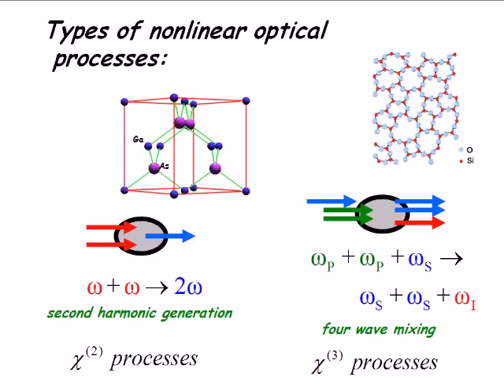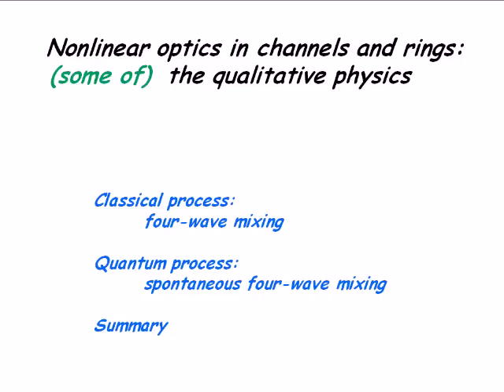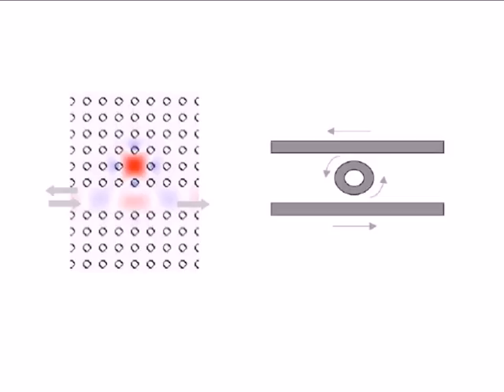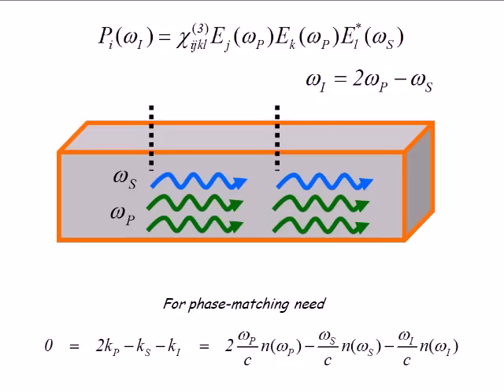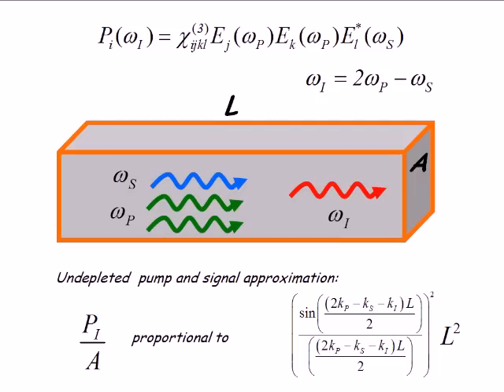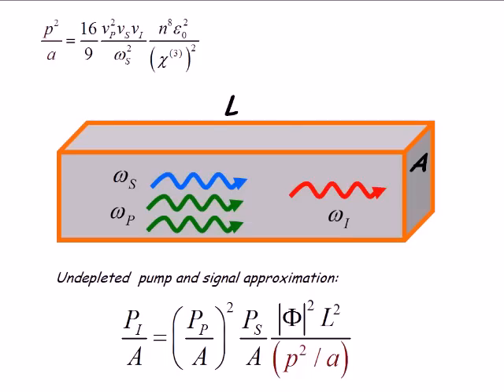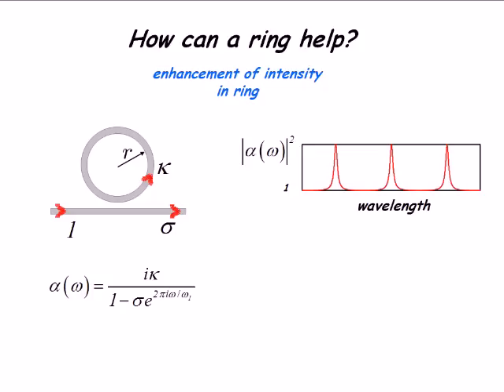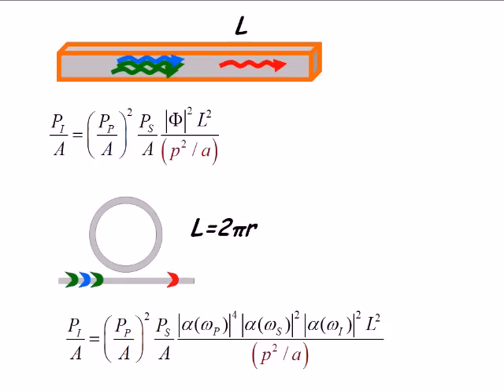John Sipe 2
IPOS Seminar University of Sydney's Institute of Photonics and Optical Science
Not all light that wanders is lost: Performance and promise of micro-ring resonators in nonlinear quantum optics

Presenter: Prof John E.Sipe